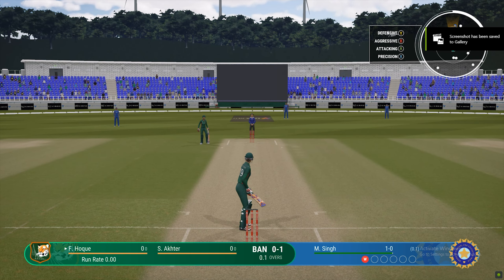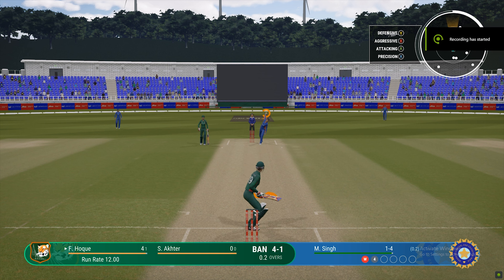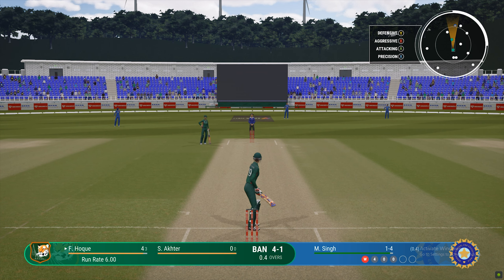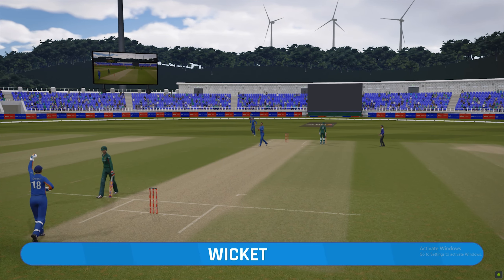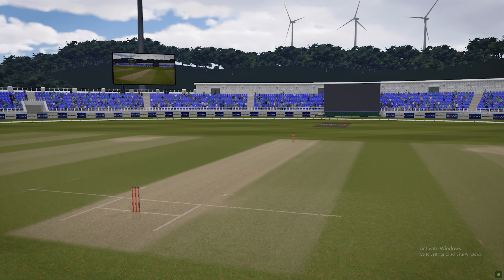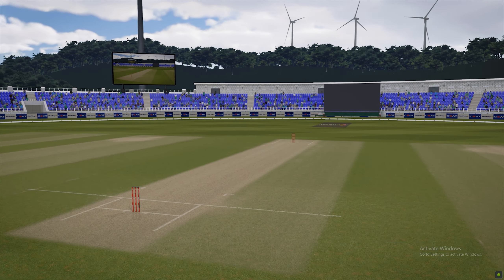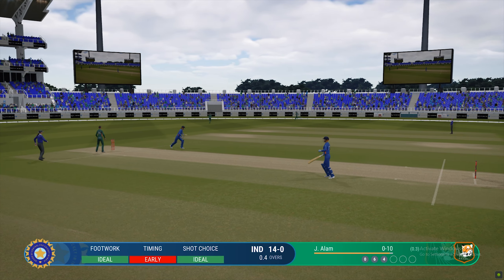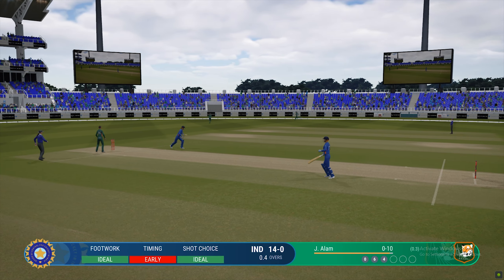PAK W Vs IND W Match Highlights Semi Final